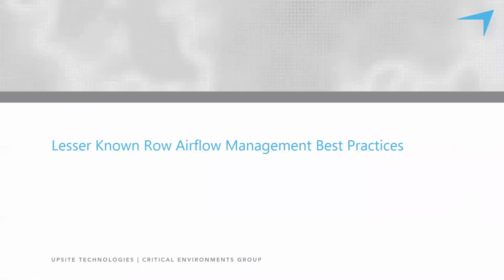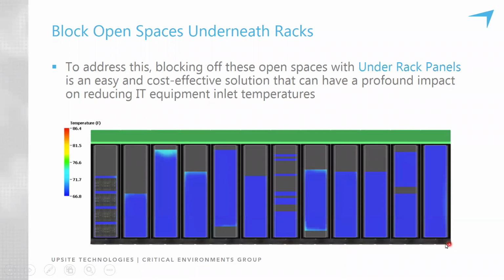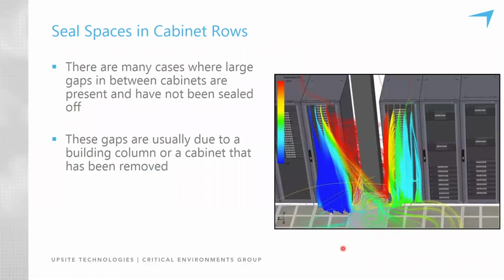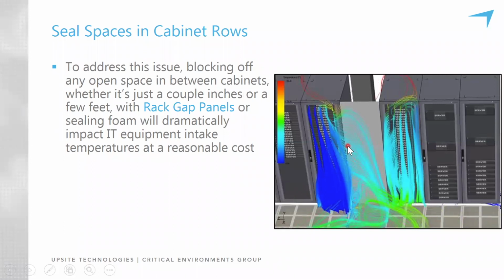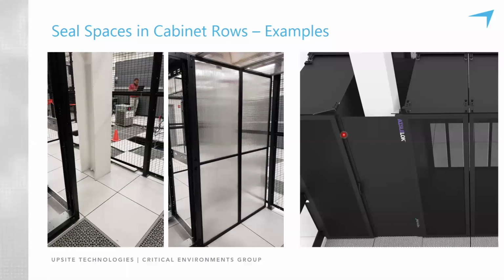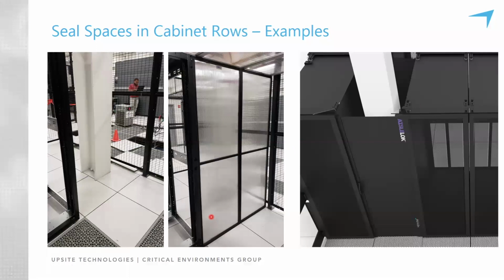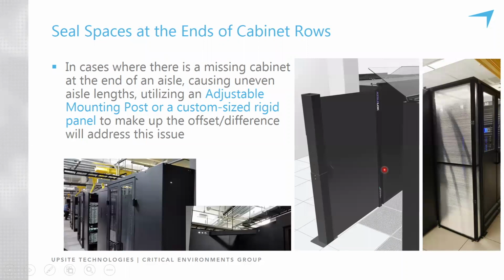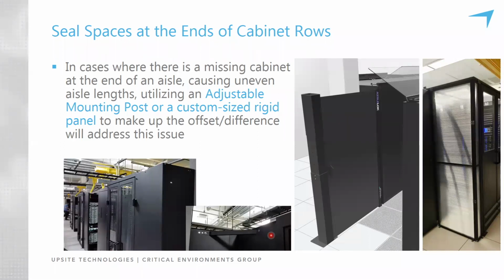The Lesser Known Row Airflow Management Best Practices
Whether implemented before or after containment solutions, these lesser known row airflow management best practices can have a significant impact on IT equipment intake air temperatures at a relatively low cost.